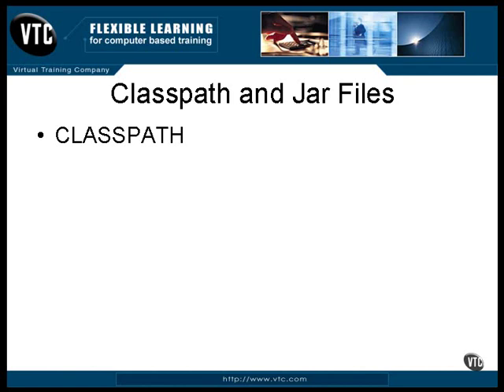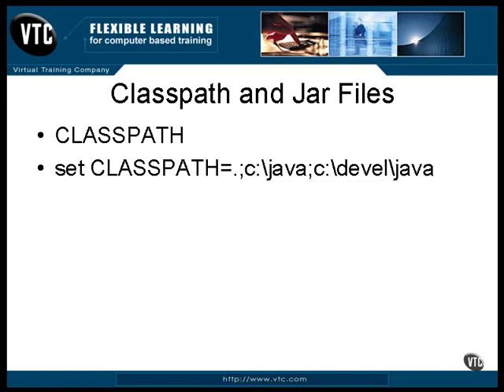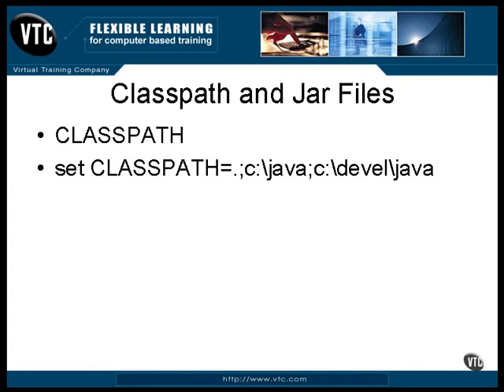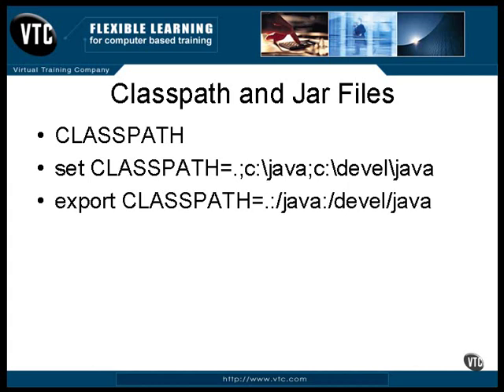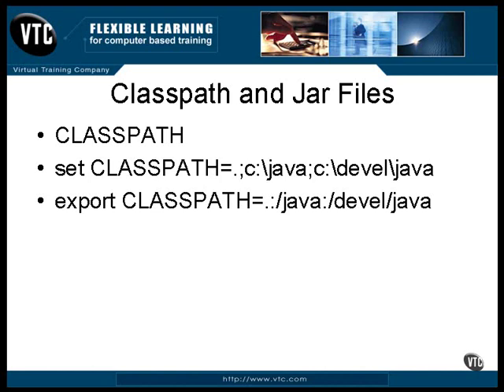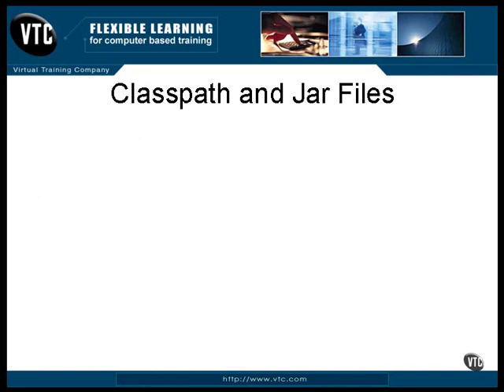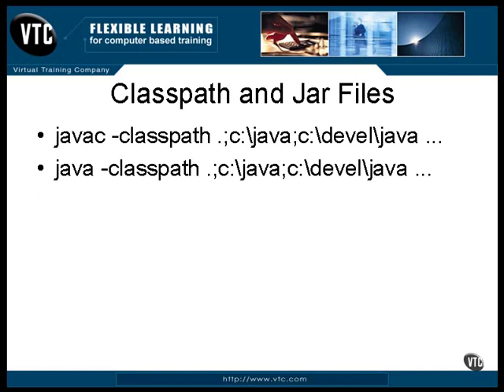7 Lesson3 Classpath & Jar Files